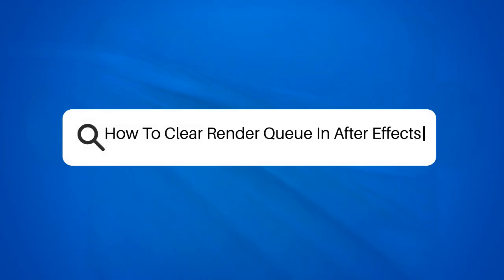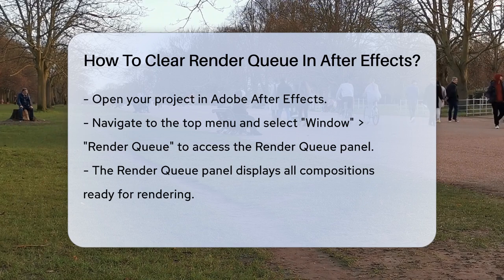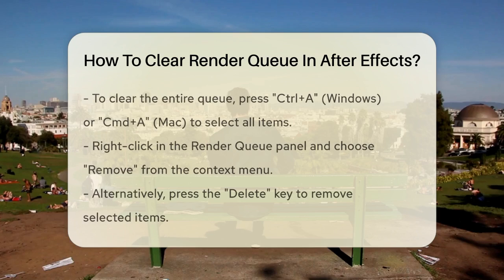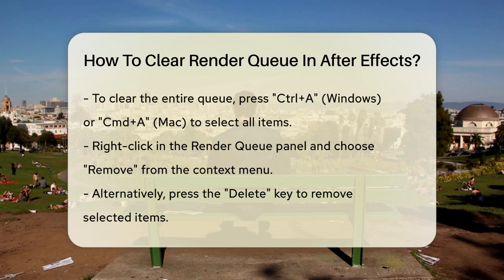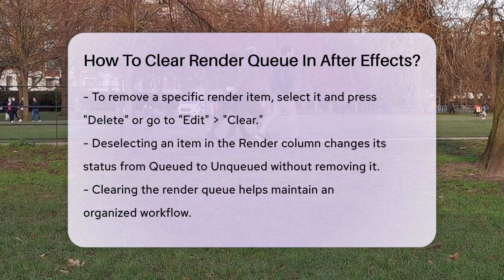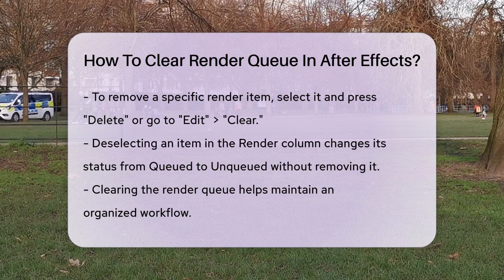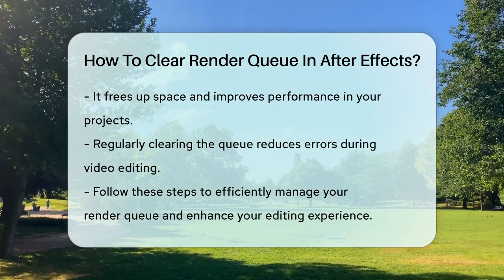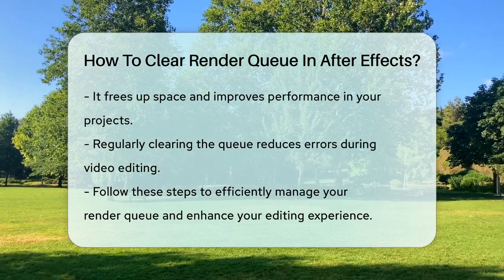How To Clear Render Queue In After Effects? - The Animation Reel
How To Clear Render Queue In After Effects? Managing your render queue in After Effects is a key part of maintaining a smooth workflow during your video editing projects. In this video, we will guide you through the process of clearing your render queue effectively. You'll learn how to access the Render Queue panel and the steps necessary to manage your render items efficiently.

We'll cover how to select multiple items at once and remove them from the queue, as well as how to handle specific render items if you only need to clear a few. Understanding how to keep your render queue organized can significantly improve your editing experience and help reduce potential errors that may arise from a cluttered workspace.

Whether you're a beginner just starting out or a seasoned editor looking to refine your skills, this video is designed to provide you with the practical knowledge you need to streamline your editing process.